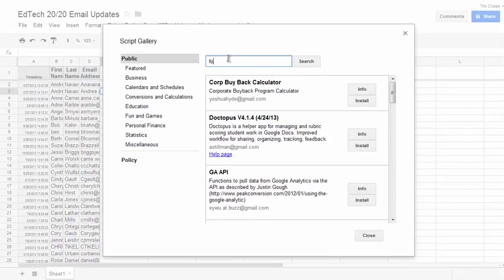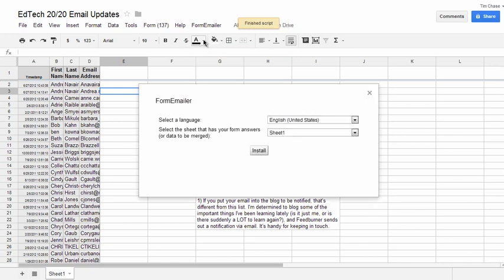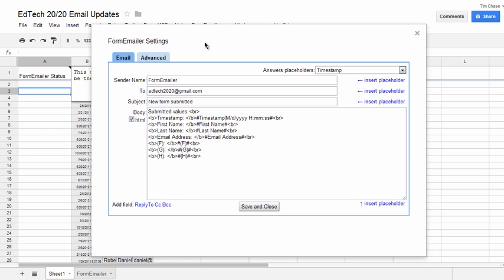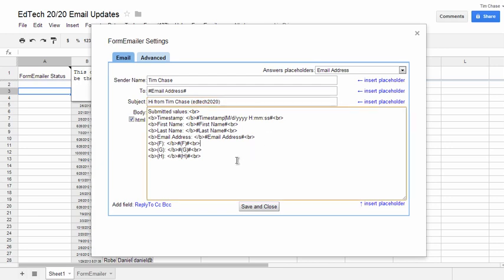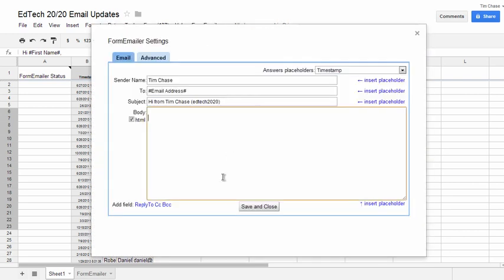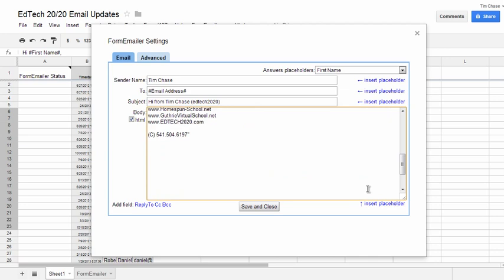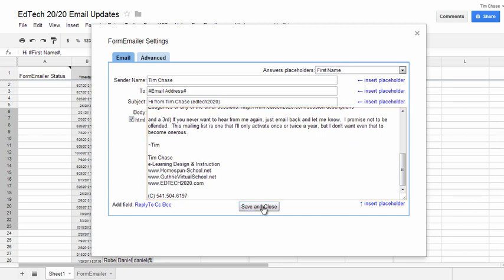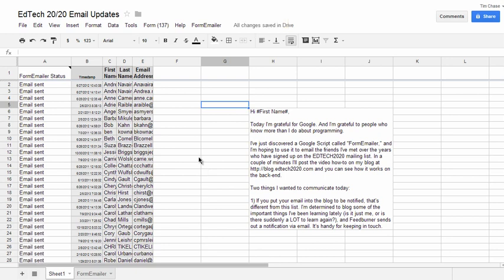Formemailer Using Formemailer to handle a Google Spreadsheet full of email addresses.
Two things I neglected to mention in the video:
1) Make sure to uncheck "Body HTML" when writing your email, or be ready to manually add line breaks and the like.
2) It's possible to make your spreadsheet automatically send new email when people submit the form.  Instructions for this are automatically on the FormEmailer sheet once the script is installed.